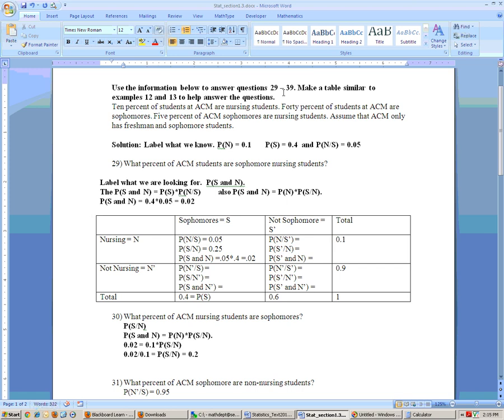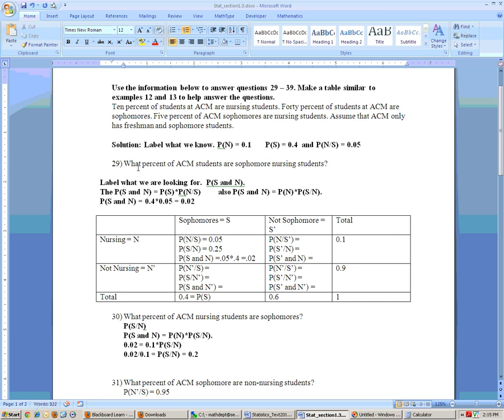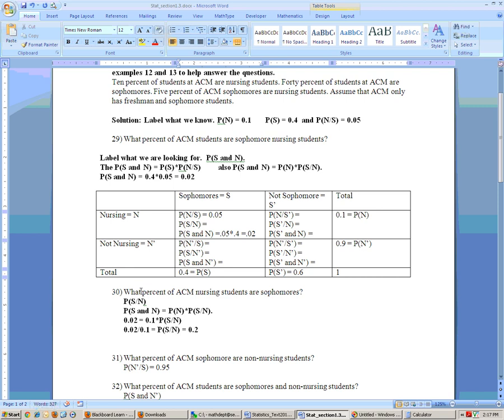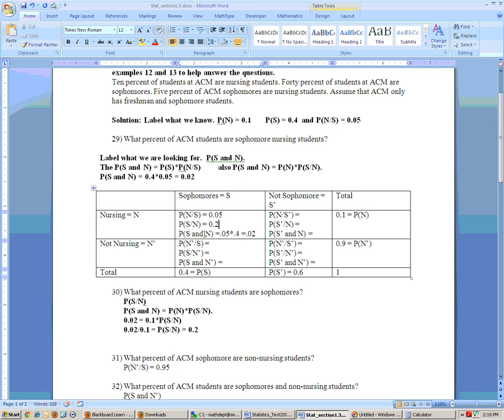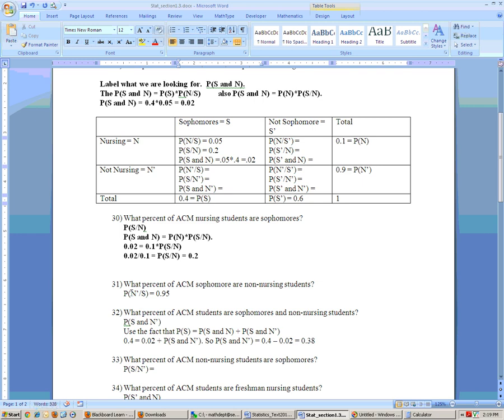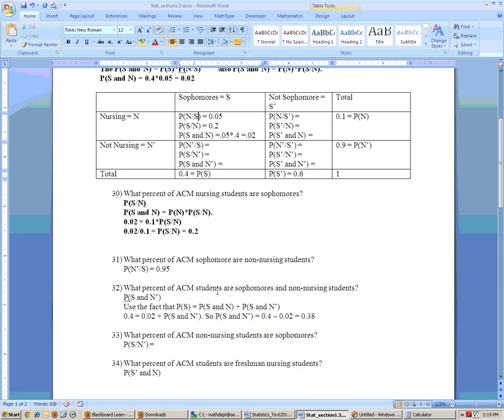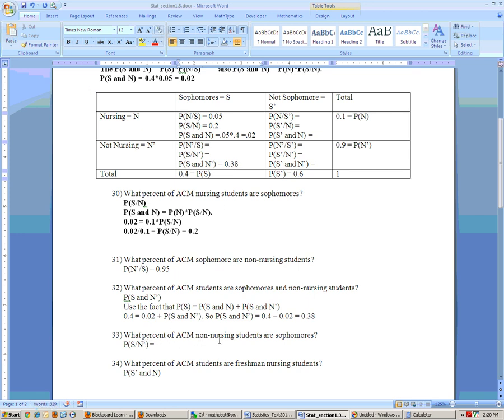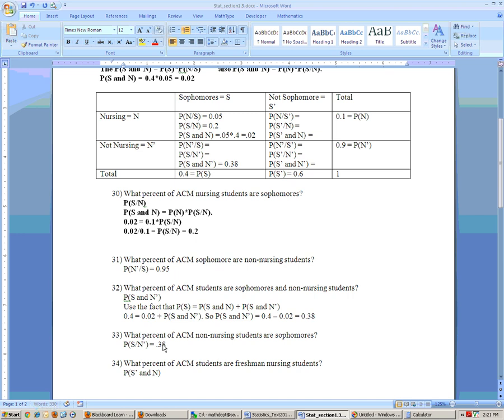Conditional probability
Conditional probability using tables